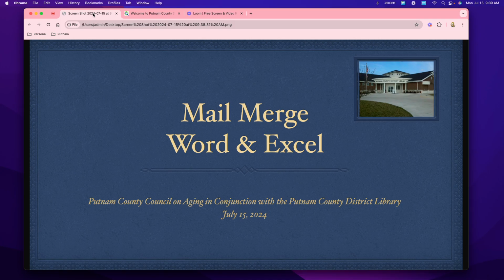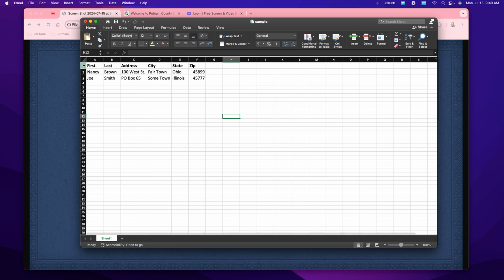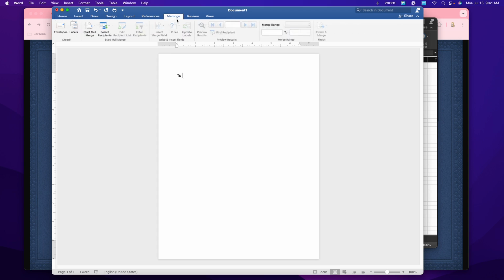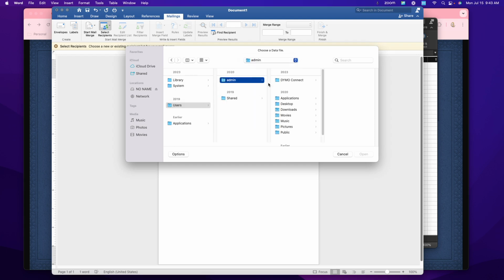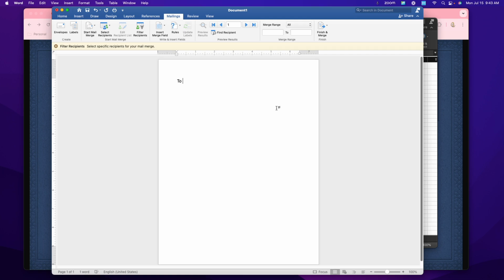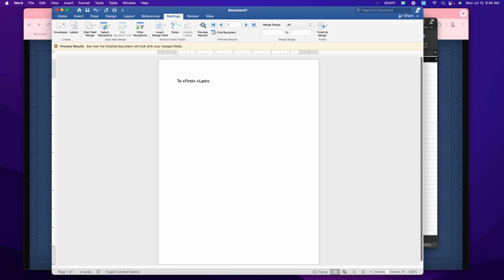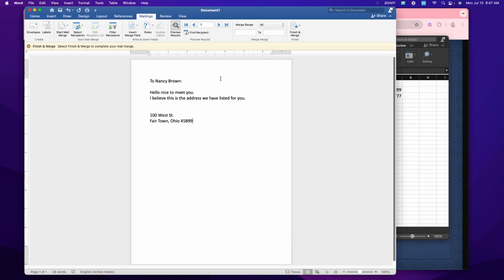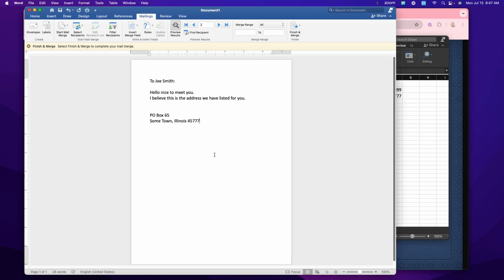MailMergewithWordandExcel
Using Word and Excel we will create a mail merge.  The example will be with creating a letter but you can do the same on an envelope or letter.  Take your excel document information and then merge it into your document.